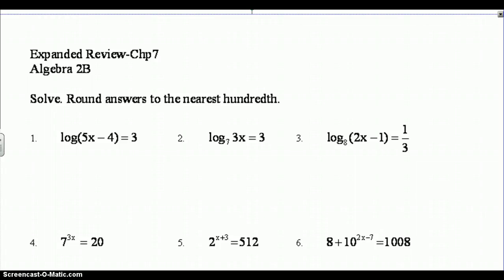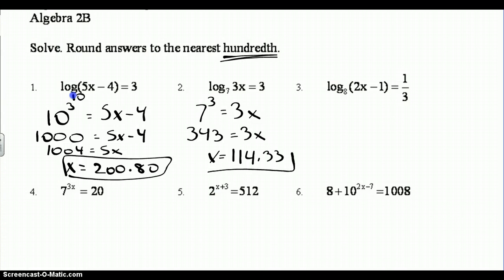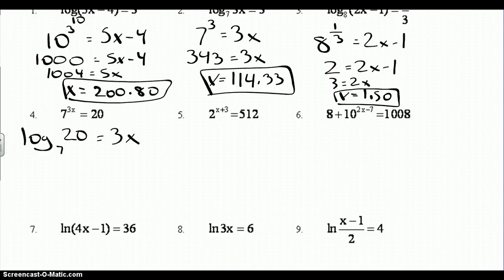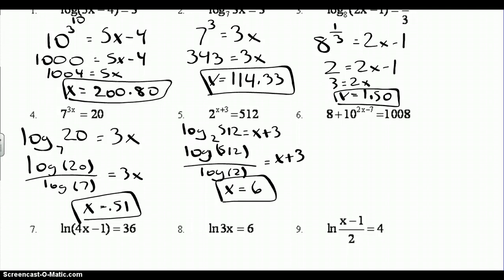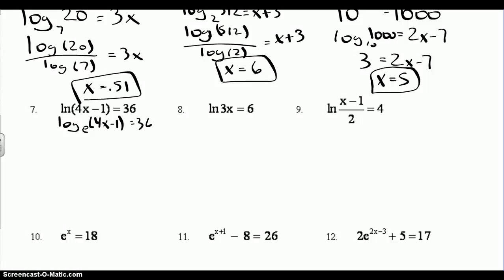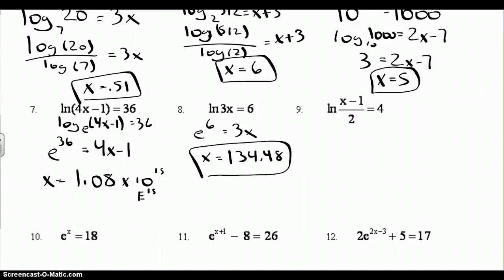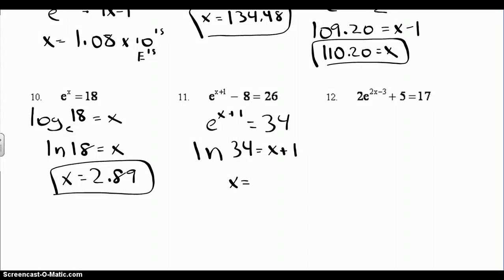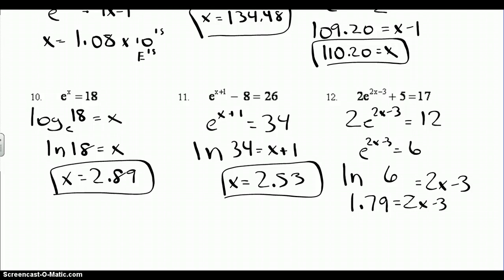Algebra 2B - Expanded Review Chapter 7 Problems 1-12